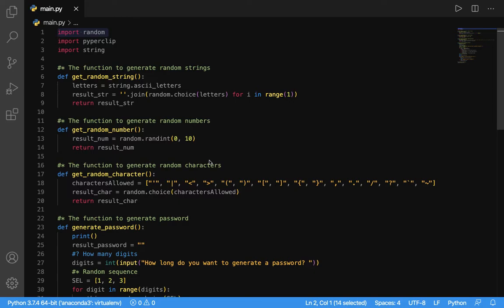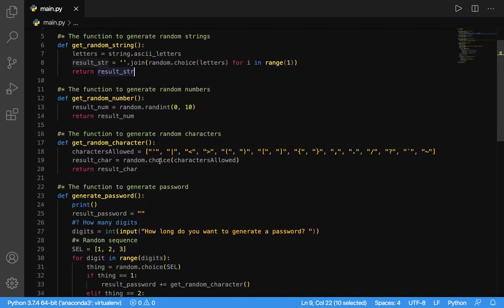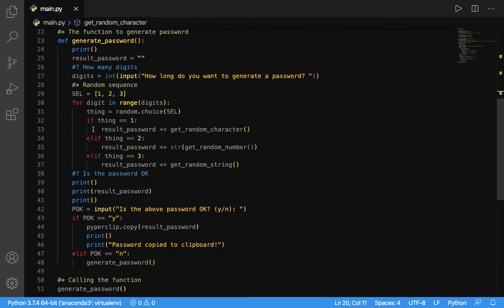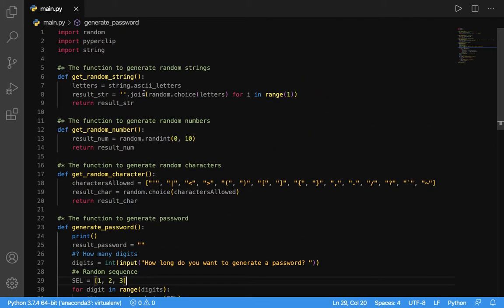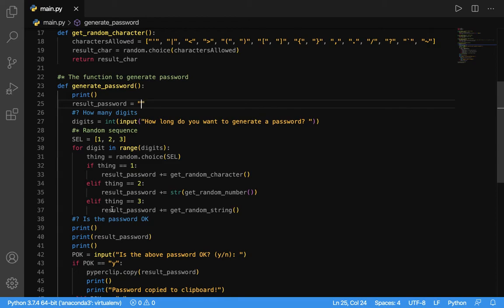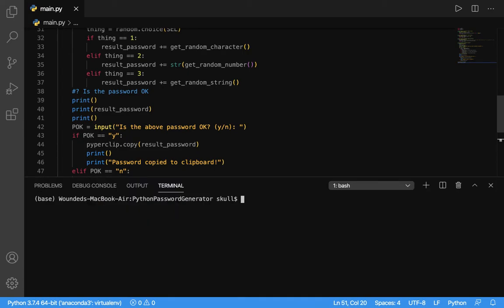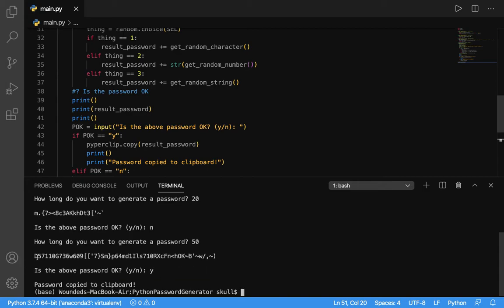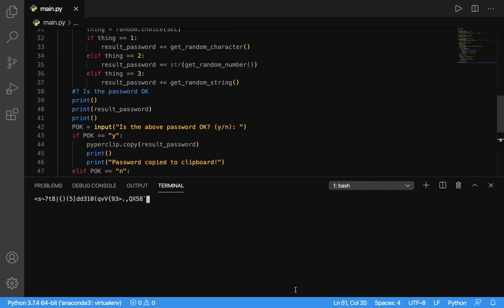Python Password Generator | Python Projects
Heyy guys, I am Abeer Rao and today, I will be showing you guys a Python password generator that I have built.

I update my GitHub every Sunday (because I don't know Git and don't wanna learn it).